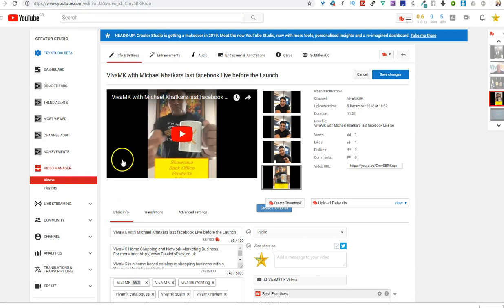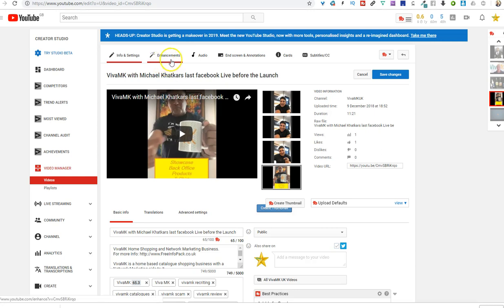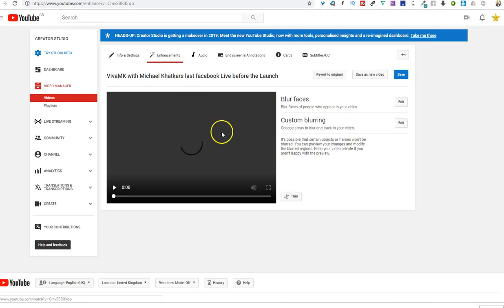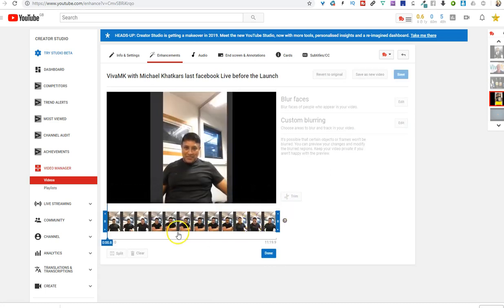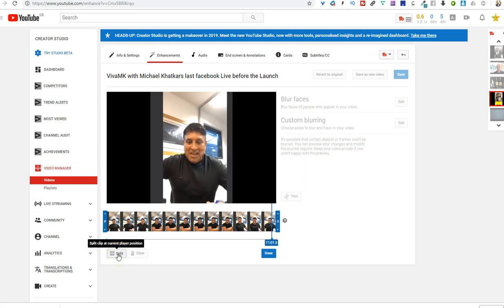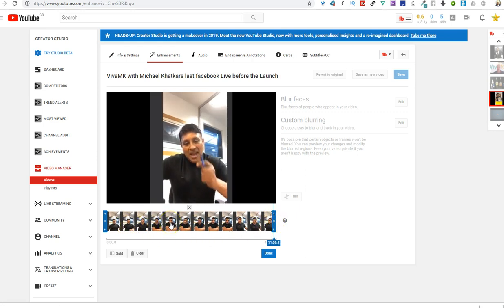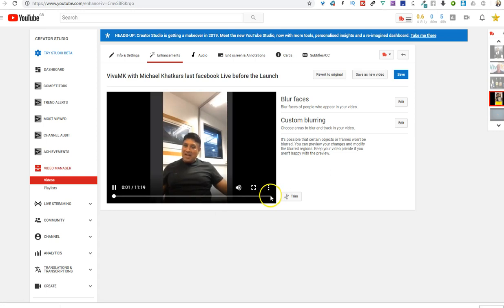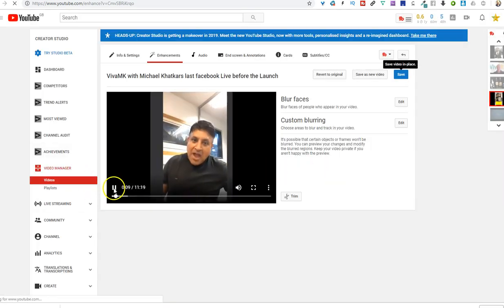How To Trim a Video using the YouTube Trimmer